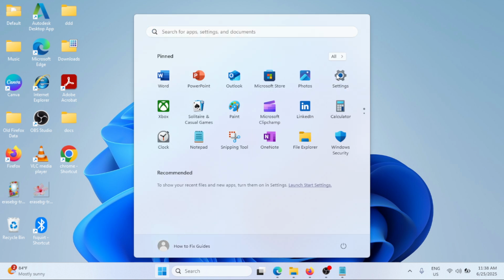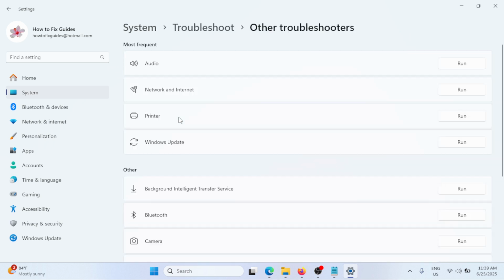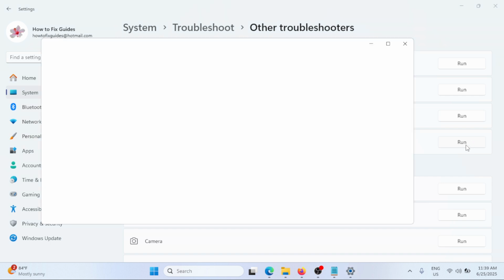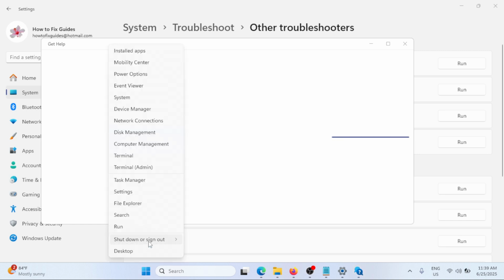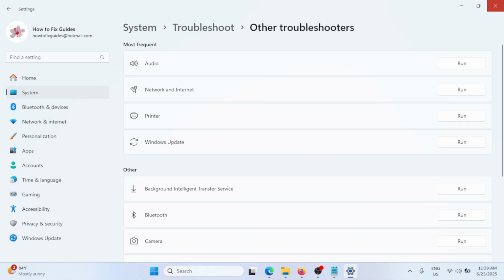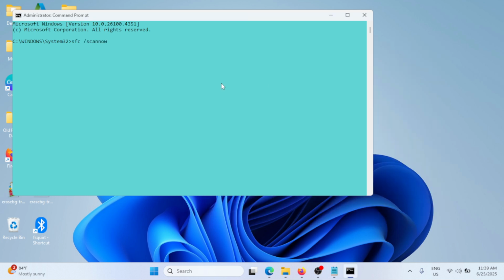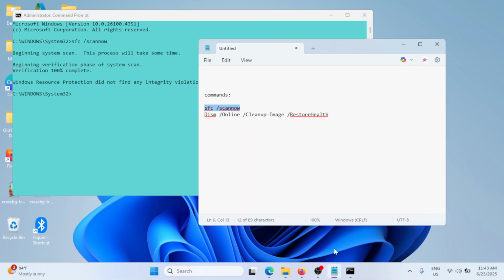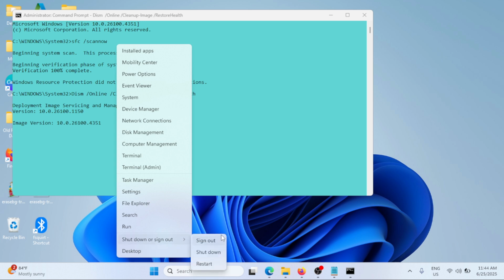How To FIX 0x800703f9 Windows Update Error - GUIDE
How To FIX 0x800703f9 Windows Update Error

Seeing the 0x800703f9 Windows Update error? This guide provides step-by-step solutions to help you fix the issue efficiently. The error is typically caused by corrupted system files, third-party software conflicts, or issues with the update components. We’ll walk you through running the Windows Update Troubleshooter, using SFC and DISM scans, and resetting the Windows Update services. Follow these steps to restore update functionality and ensure your Windows system stays secure and up to date.